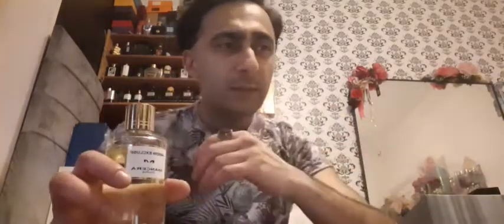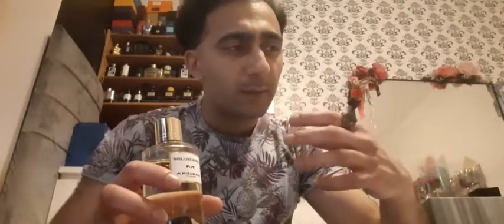10 Timeless Scents ; Versatility & Style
The idea of a small, year round fragrance collection that never goes out of style, is one I admire.
But I have forgone the 'minimal' mark, into exsessiveness.. all in passion for the art... so, to make sure you don't overspill your budget, and still, Stay Fresh all year round, here's an easy example of a capsule collection; what I define to be a  collection, that if you took each perfume out of a capsule 500 years later (assuming they haven't degraded) , these perfumes would still be the backbone of any fragrance collection to that date.

So here's Ten Timeless Classics!

Stay Free!
Stay Fresh!👉🏼👉🏼